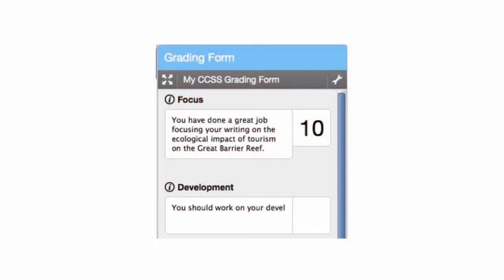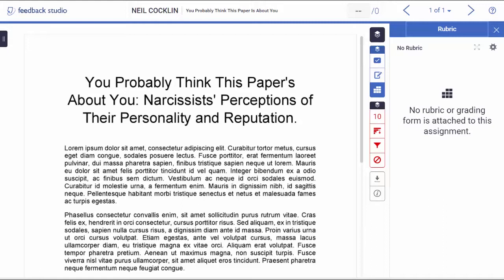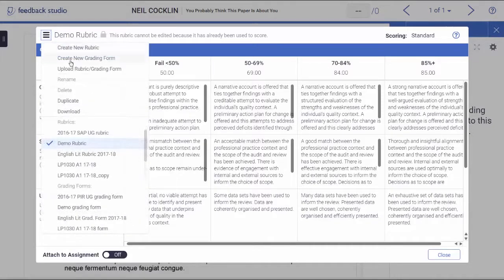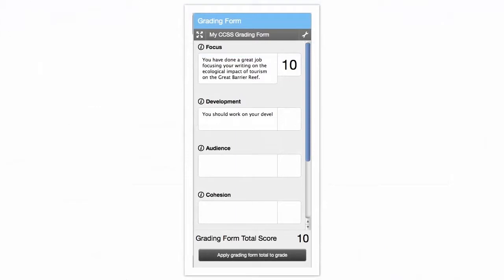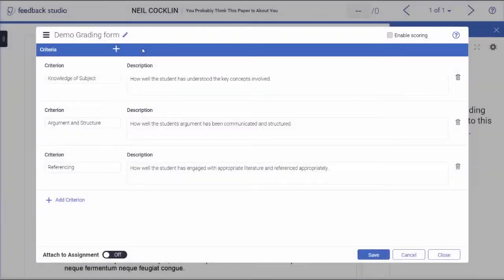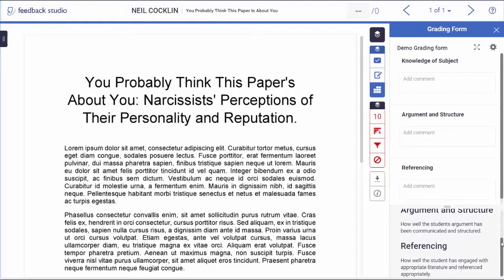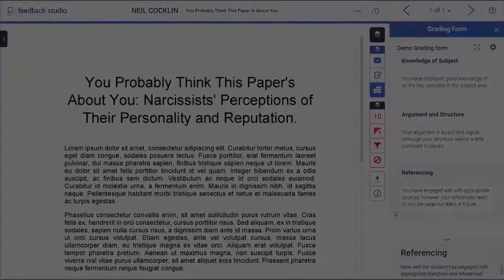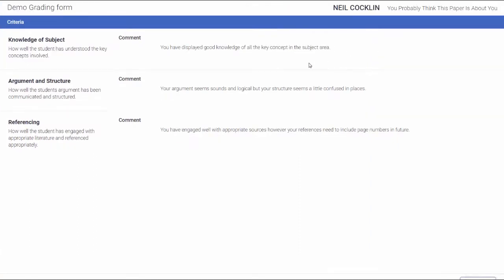Turnitin - Creating Grading Forms